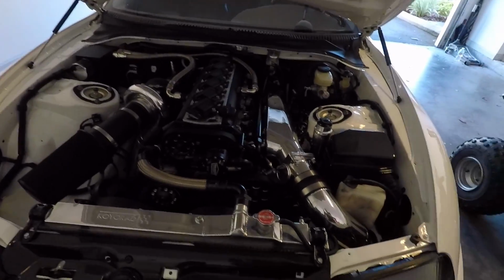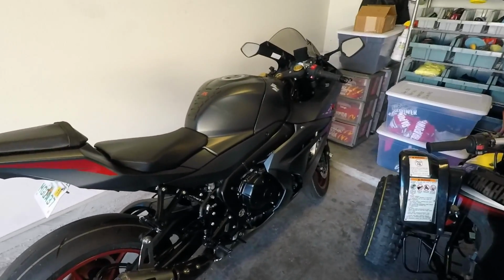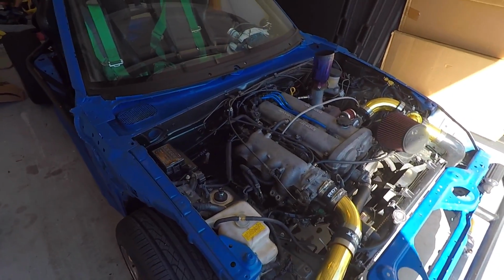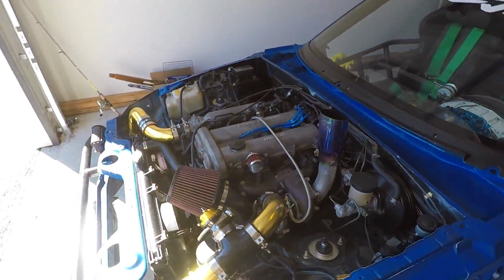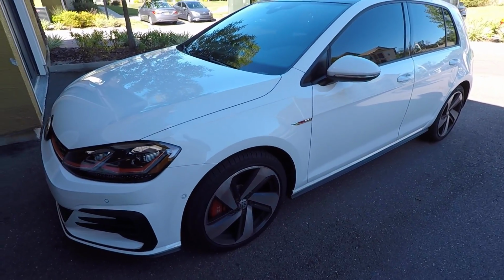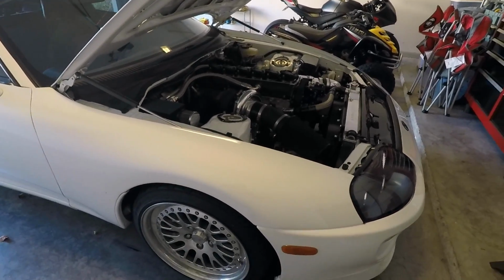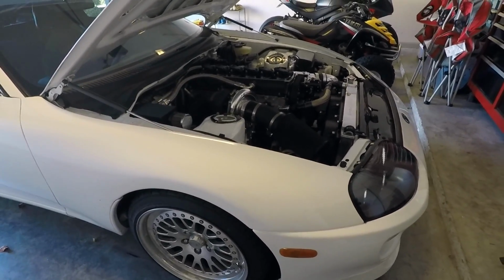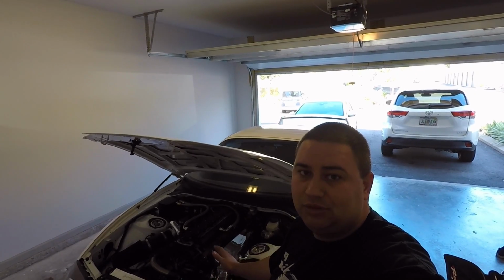Supra Dyno Day 2! Insane Power Fully Built 3.4 Stroker!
Supra went back on the dyno.